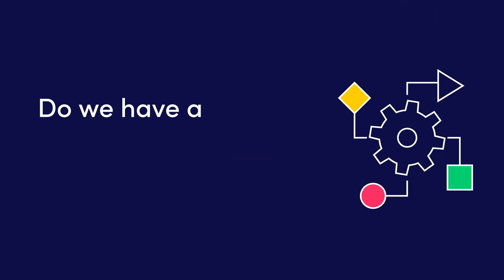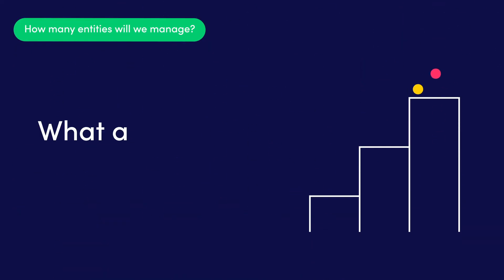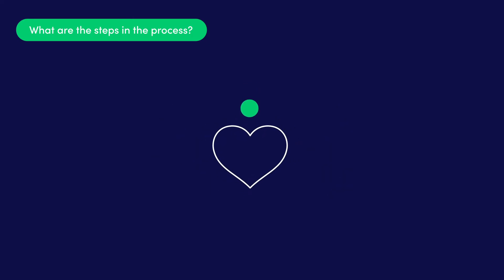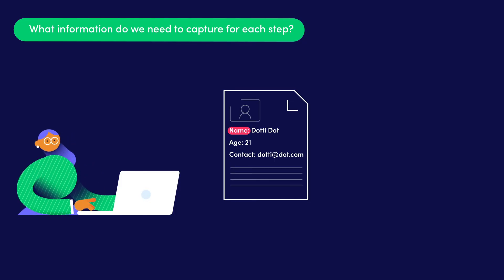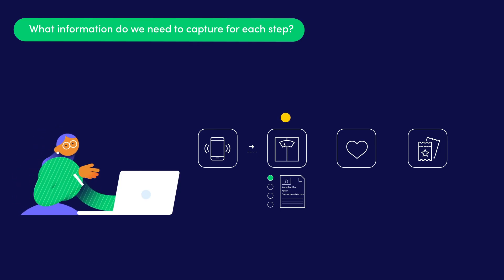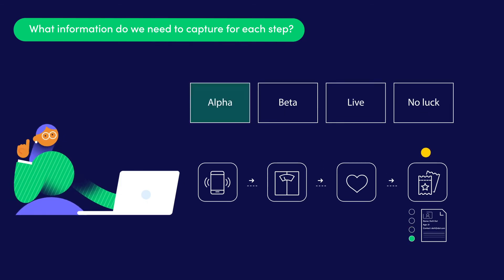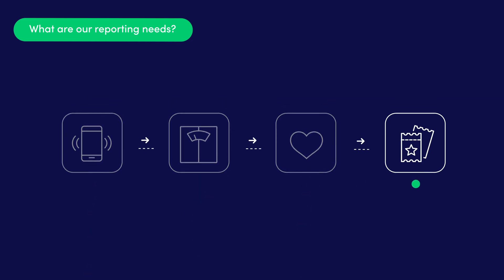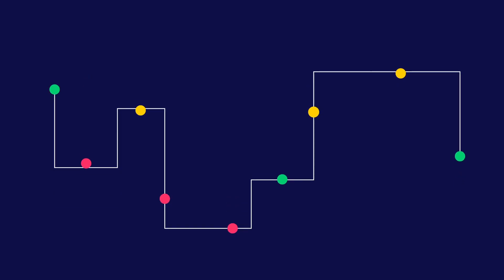Building workflows in monday.com course | The key questions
In this video, we'll learn about 8 key questions which you should ask each and every time to define your workflow better.

We recommend watching these videos as part of the Building Workflows in monday.com course in our academy